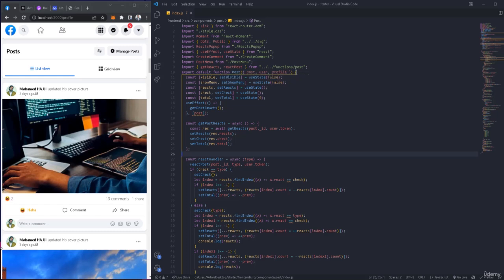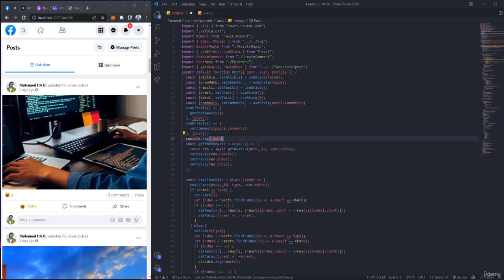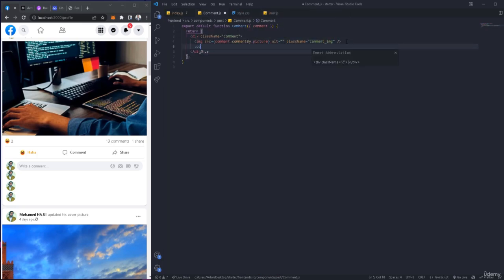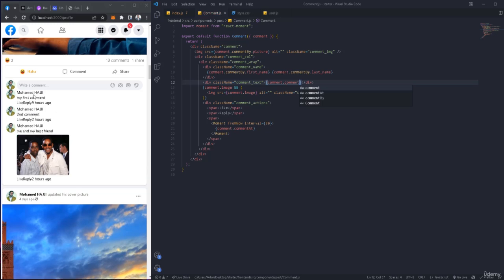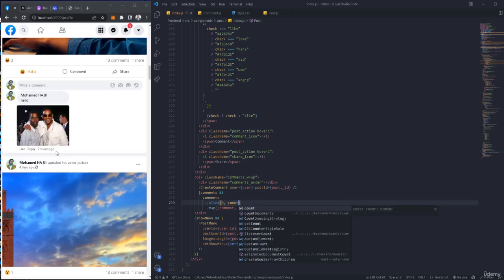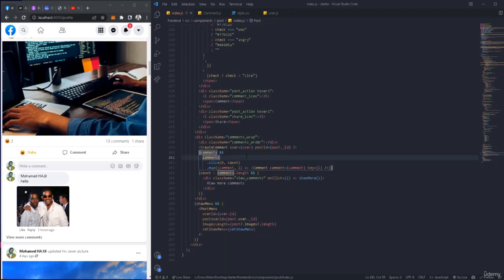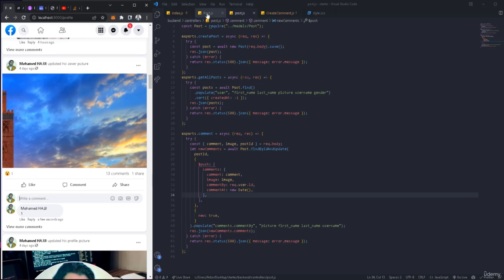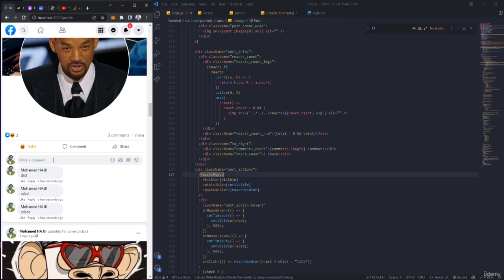List Comments, Load More, and Live Updates in Your Facebook Clone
Title:

Description:

In this video, we’ll cover how to implement comment listing, load more functionality, and live updates in your Facebook clone application. Learn how to efficiently display comments, allow users to load more comments on demand, and update the comment section in real-time using React.js and the MERN stack. These features will significantly enhance the user experience in your social media app!
Enhanced Keywords:

list comments, load more comments, live comment updates, Facebook clone tutorial, MERN stack project, comment section, React.js, real-time updates, social media app development, web development tutorial, build a Facebook clone, user engagement, dynamic UI, frontend development, college project guide, job interview preparation, full-stack development